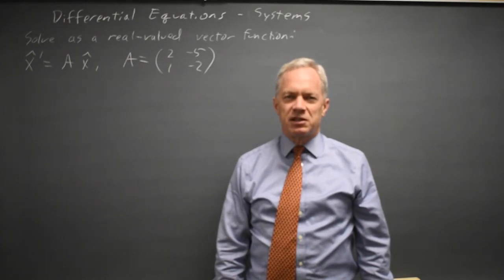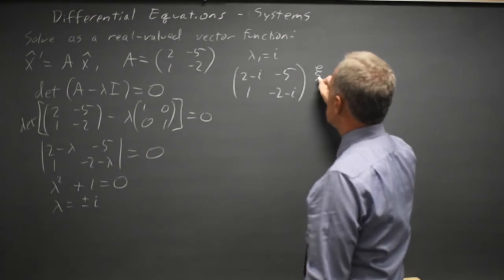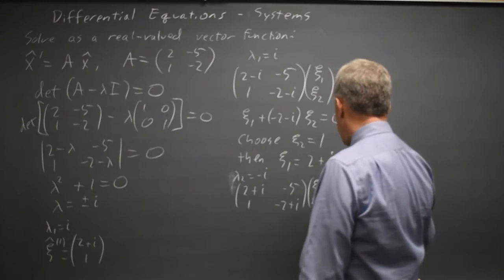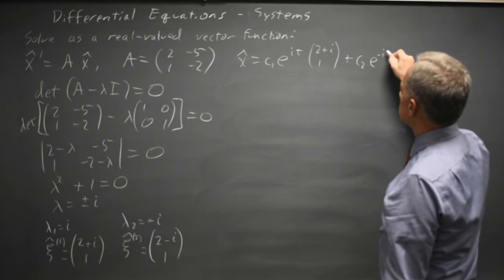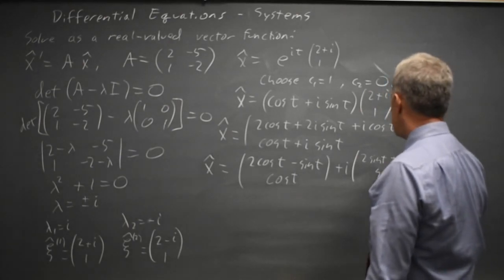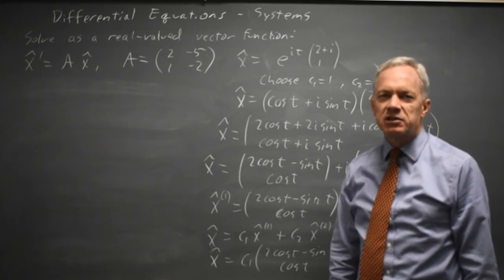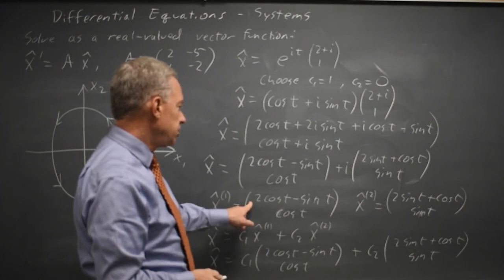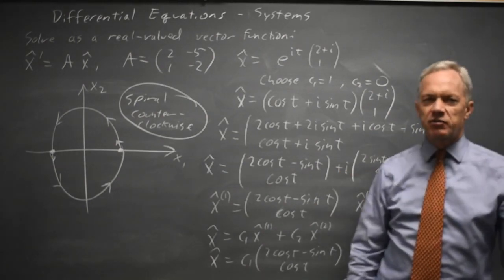Differential Equations: systems - complex conjugate solutions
Differential Equations, not SAT.

I solve a system of first order linear ordinary differential equations with complex conjugate (in particular, pure imaginary) eigenvalues and eigenvectors. The solution is a stable center in the phase plane.